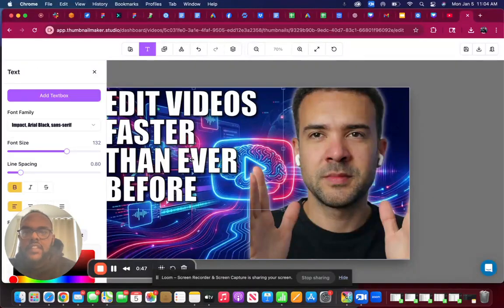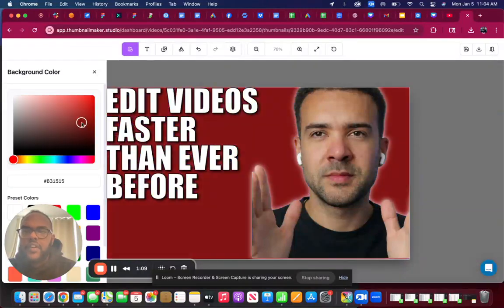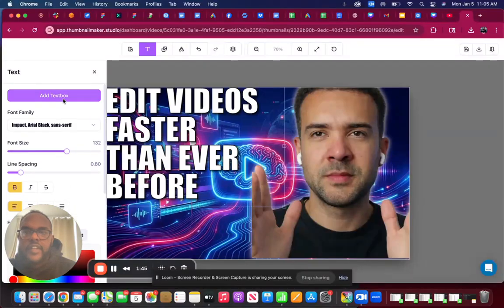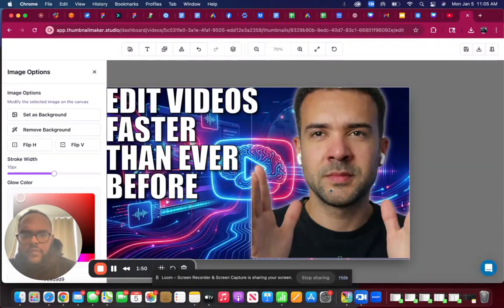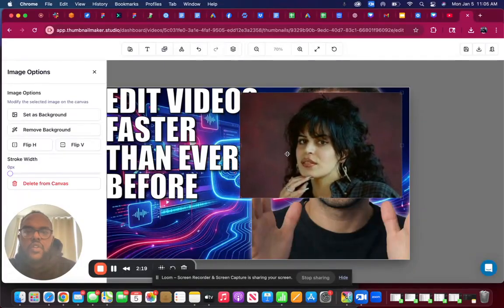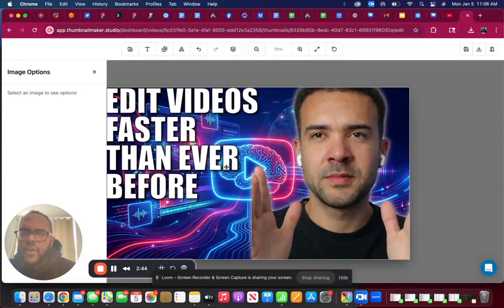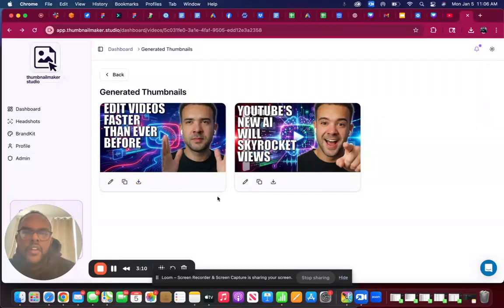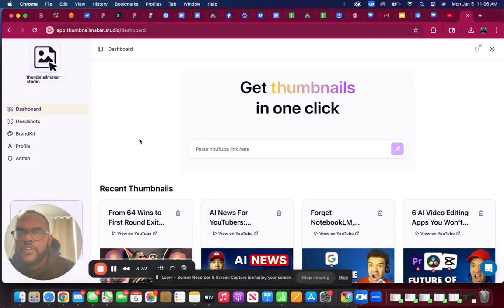How To Edit Thumbnails Using Thumbnail Maker Studio Master Thumbnail Edits in Minutes! 🎨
Master Thumbnail Edits in Minutes with Thumbnail Maker Studio! 🎨 Learn how to effortlessly create eye-catching thumbnails that stand out. This video walks you through every step—from editing, duplicating, and downloading your thumbnails, to customizing backgrounds, text, and images. Discover how to adjust font styles, upload your own images, remove backgrounds, and even add shapes for that perfect design. Ibrahim shares insider tips, like using the undo/redo functions and saving your brand kit for consistent branding. Perfect for all creators, this tool simplifies thumbnail edits so you can focus on growing your channel. Watch now to take your designs to the next level!

CHAPTERS:
00:00 - Thumbnail Maker Studio
00:06 - How to Edit Thumbnails
00:22 - Understanding Thumbnail Layers
00:58 - Changing Background Color
01:18 - Editing Thumbnail Text
01:51 - Adding Custom Images
02:35 - Adding Basic Shapes
02:53 - Saving Thumbnail Changes
03:19 - Uploading Your Brand Kit